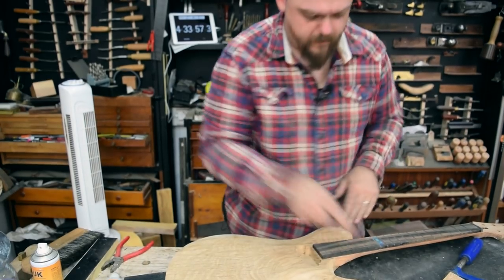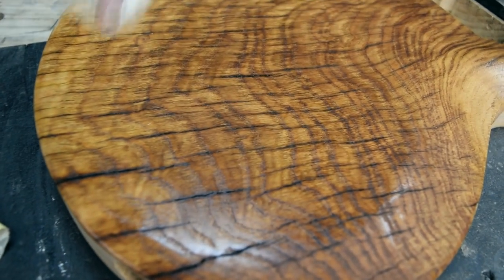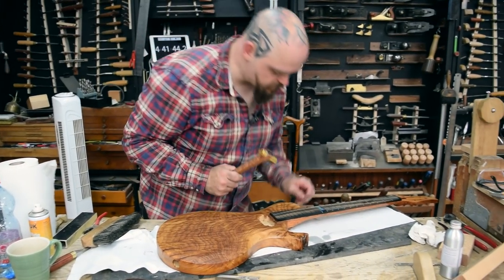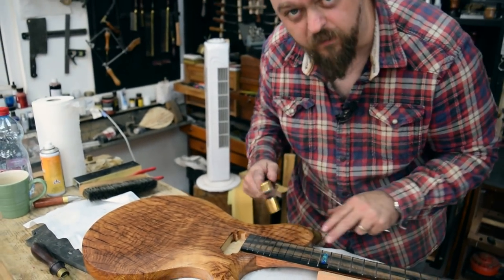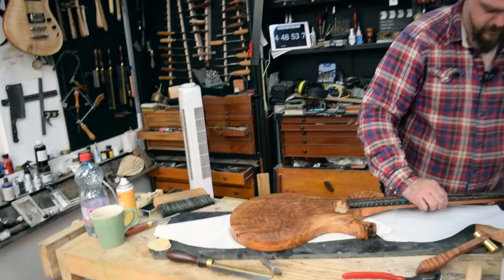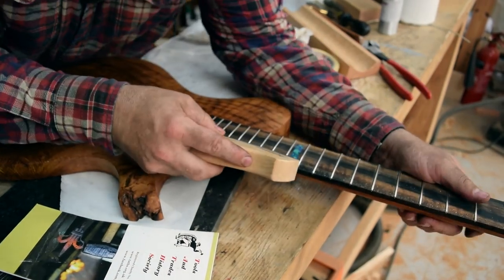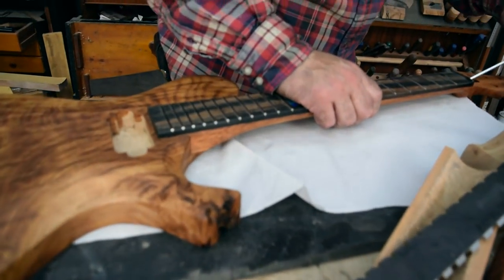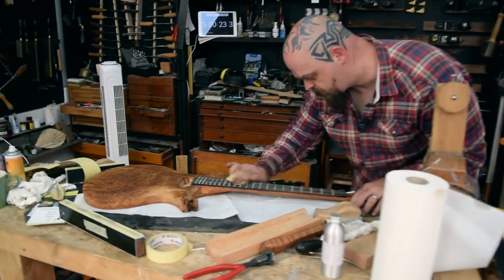Ep 10 - A Luthier Builds a Whole Custom Guitar in SIX Hours.. from SCRATCH! - Close to Finishing?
Welcome to Crimson Guitars and welcome to episode 10 of a totally crazy timed guitar building challenge with master luthier Ben Crowe Can Ben build a guitar from SCRATCH in just 6 hours?

Watch as Ben attempts to build an entire guitar in a 6 hour Marathon. The videos were filmed in real-time apart from short stops for battery and camera person changes.  The series consists of 12 half-hour videos where you are able to watch everything as it happens.  Enjoy the ride!

Despite the challenge and time constraints Ben is as ever treating this as a teaching exercise and you will hopefully learn many tips and tricks of the guitar building art form.

In this episode, Ben is working hard to complete this instrument. Neck, frets, finish.

            Chapters
0:00    Ben has decided to wing it. Time is now of the essence. Off with the clamps.
1:10    Finish that neck, Ben. Okay, let's do a little sanding
4:40    Application of finish brings the wood to life
9:28    Remaining frets to be placed now.  There is still much to do - so little time
14:32  Buffing up the finish
17:00  Completing the fretwork and sanding down the fret ends.
23:01  Beginning the fret leveling
28:36  Just past the five-hour mark.  Time to swap camera people and move on to episode 11